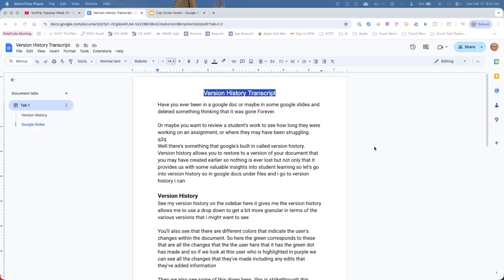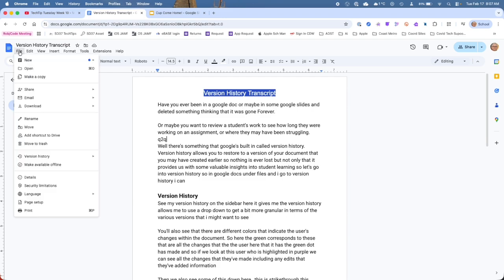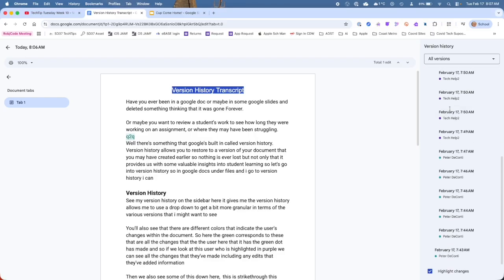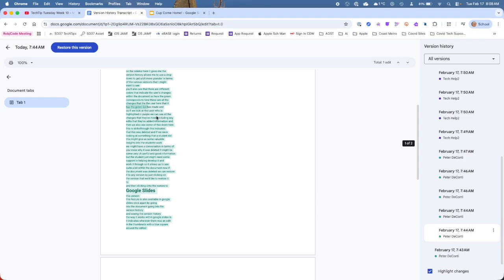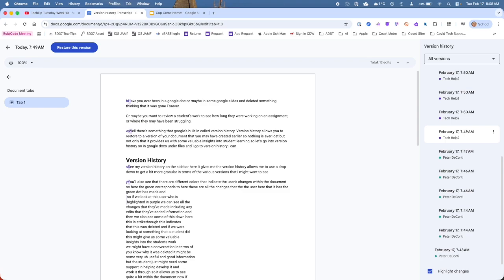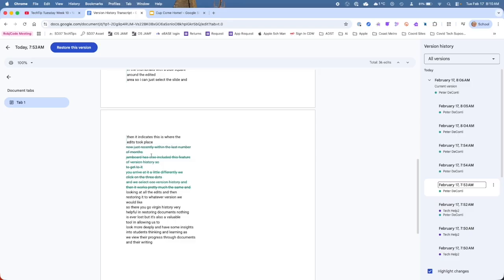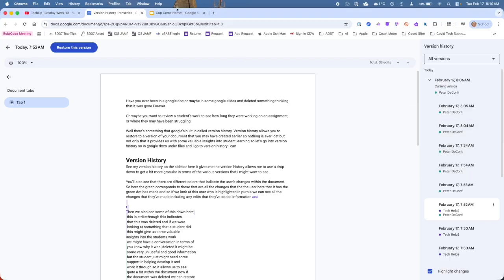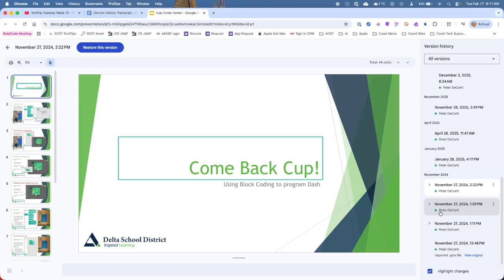TechTip Tuesday Version History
Version history is a feature in all Google docs that provides valuable information about the creation and edits applied to the doc. As versions are saved with each change, it also ensures that work is never lost and can be restored.